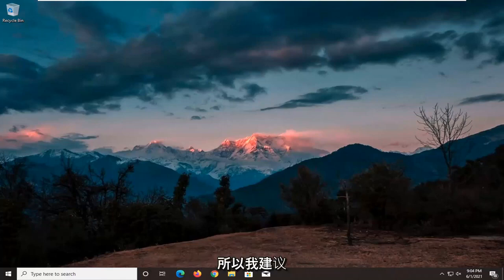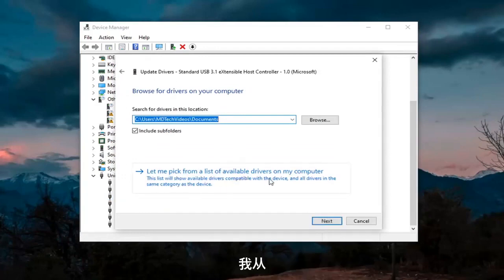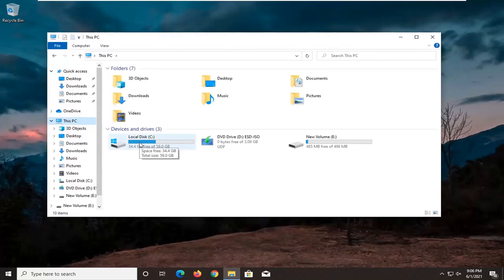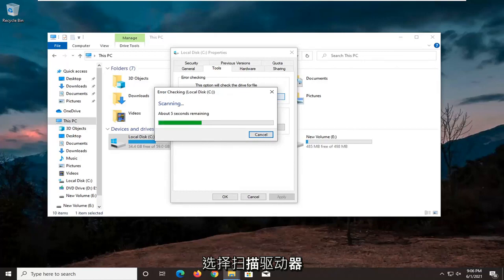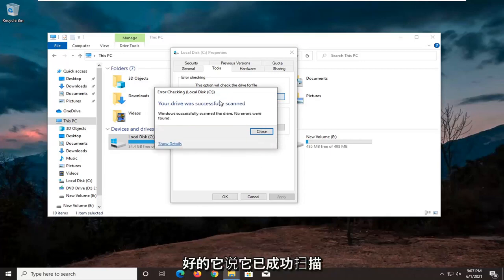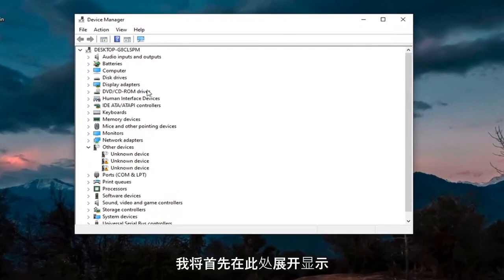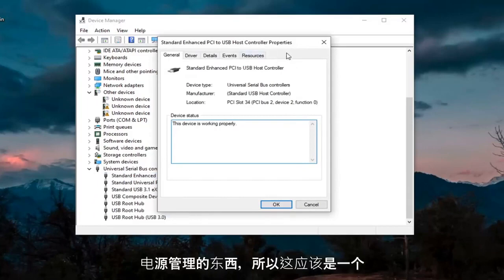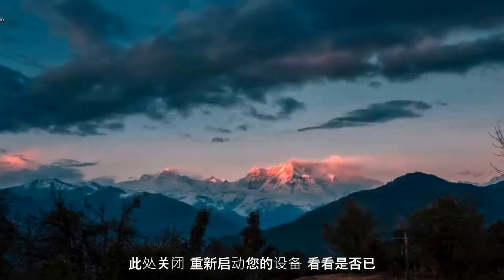修复错误Windows 未检测到显卡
如何修复在 Windows 11/10/8/7 中未检测到的显卡

您的显卡是 PC 上最重要的硬件组件之一。

不幸的是，许多用户报告了他们的显卡问题，据他们说，在 Windows 11 上没有检测到他们的 Nvidia 显卡。

笔记本电脑上未检测到显卡 - 此问题通常发生在笔记本电脑上，如果您遇到此问题，则需要确保您使用的是专用显卡。

本教程中解决的问题：
未检测到显卡 Windows 11
未检测到显卡 AMD
在设备管理器 Windows 11 中未检测到显卡
bios中未检测到显卡
未检测到显卡 NVidia
未检测到显卡 Windows 11 笔记本电脑
Windows安装后未检测到显卡
Windows更新后未检测到显卡
重新启动Windows 11后未检测到显卡
驱动更新后未检测到显卡
主板检测不到显卡
未检测到图形卡 Windows 11
显卡工作但未检测到 Windows 11
启动时未检测到显卡
未检测到显卡设备管理器 windows 11
显卡未检测到风扇运行

在 Windows 11 上未检测到 Nvidia GPU – 如果您遇到此问题，可能是您的显卡未正确连接。此外，请务必检查您的驱动程序是否是最新的。

在设备管理器、BIOS 中未检测到显卡 – 可能是您的显卡未正确连接，或者这通常是由不兼容的驱动程序引起的，因此请务必更新它们。

驱动程序更新后未检测到 Nvidia 显卡 – 如果此问题在驱动程序更新后开始出现，您只需回滚到驱动程序的先前版本即可解决此问题。

未使用 Nvidia 显卡 - 这是用户报告的另一个常见问题。要修复它，请务必尝试我们的一些解决方案。

Nvidia 显卡无法在 Windows 11 上运行 – 许多用户报告说他们的 Nvidia 显卡在 Win 中根本无法工作